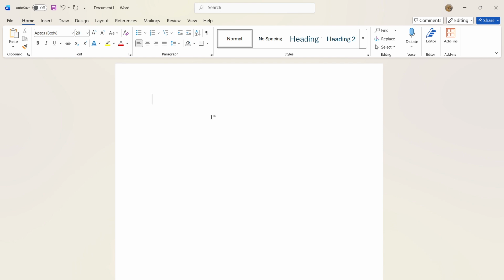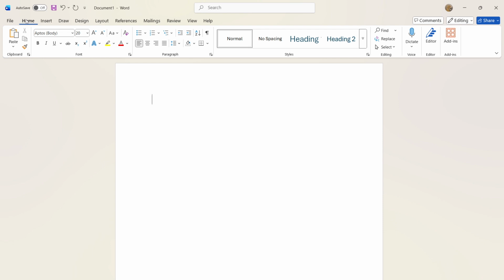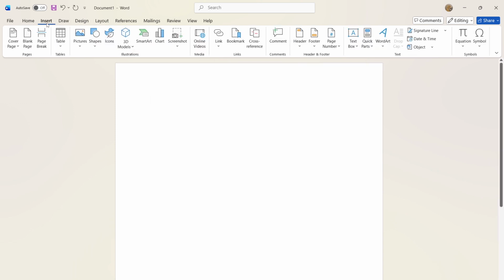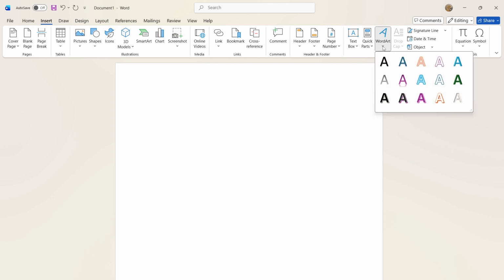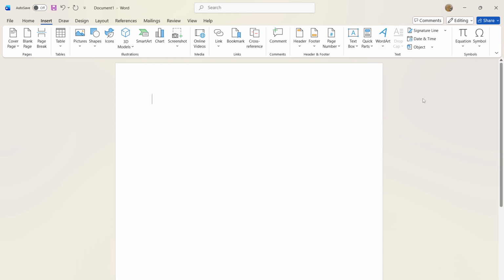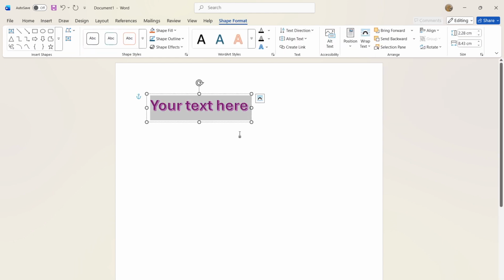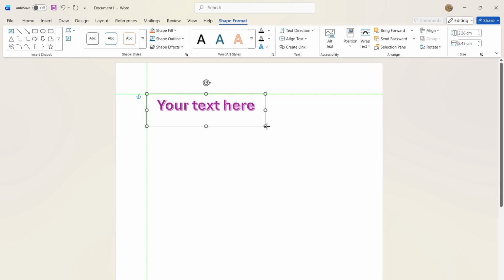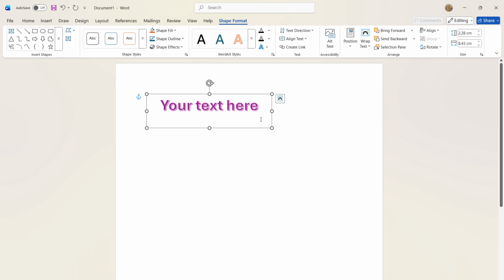How to Insert WordArt in Microsoft Word - 2025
Insert WordArt in Microsoft Word — 2025 🎨
Want to make your text stand out in Word? Learn how to quickly add WordArt for creative and professional-looking documents.

Steps
• Open your Word document on desktop or mobile.
• Go to Insert → WordArt and select a style.
• Type your text in the WordArt text box.
• Use Drawing Tools / Format tab to customize font, color, outline, and effects.
• (Optional) Resize or rotate the WordArt by dragging the corners or using the rotation handle.

Timestamps
0:00 (How to Insert WordArt in Microsoft Word - 2025)
0:05 Open Word & go to Insert → WordArt
0:20 Select style & type text
0:35 Customize with Drawing Tools / Format tab
0:50 (Optional) Resize or rotate WordArt
1:05 Wrap‑up

Helpful Tips: Use Insert → WordArt, Customize With Format Tab, Resize & Rotate

If you find this video on How to Insert WordArt in Microsoft Word - 2025 helpful, please consider subscribing to the channel so we can continue to bring you amazing troubleshooting tips for your PC!